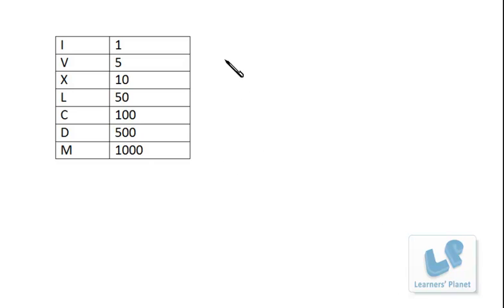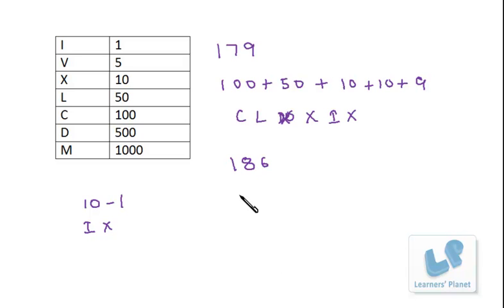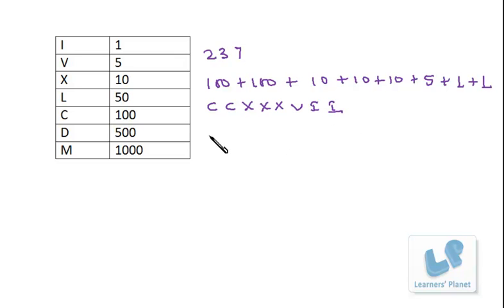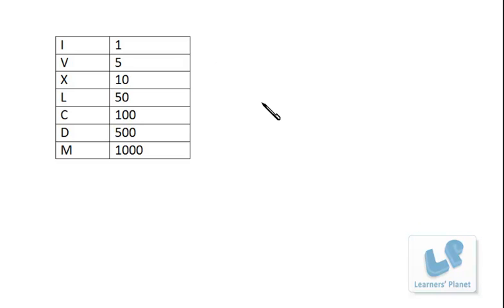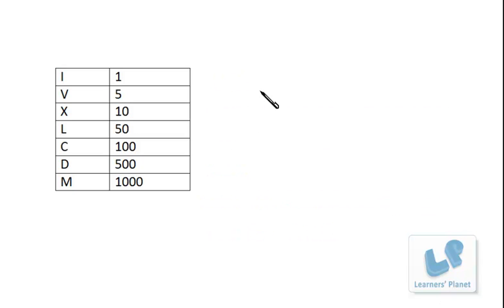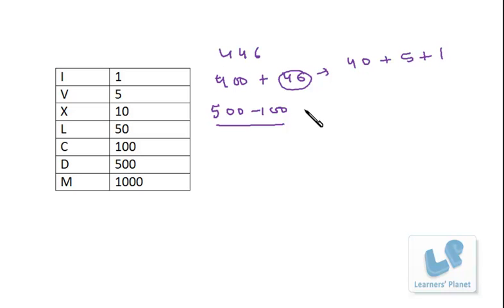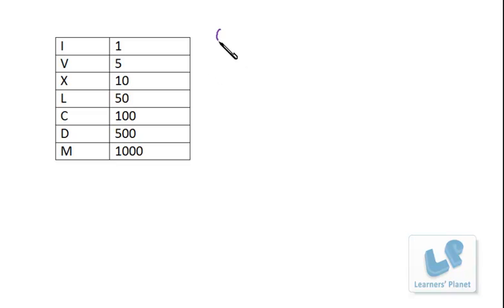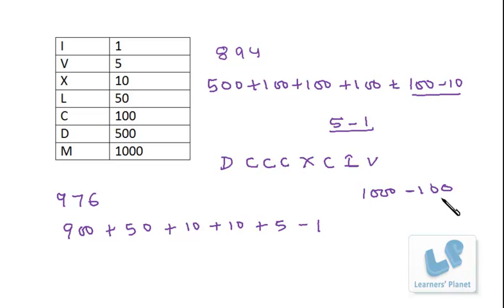Roman Numerals S-2, Math video lessons for grade 5 and 6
How to write decimal numbers into roman numbers, how to write roman numbers into decimal numbers. Watch the video and learn more about roman numbers